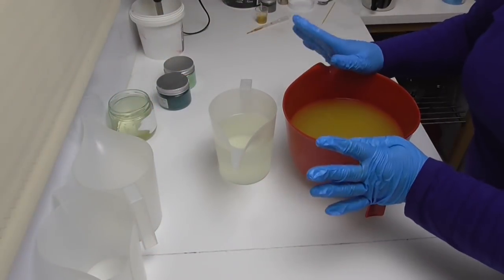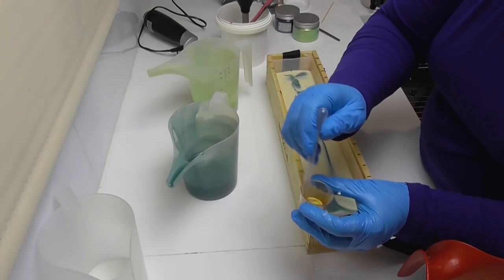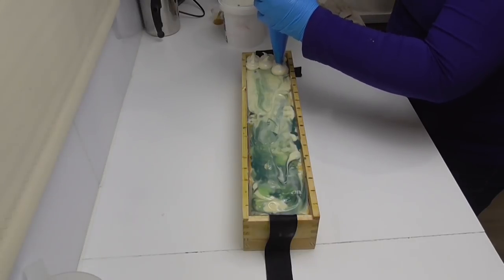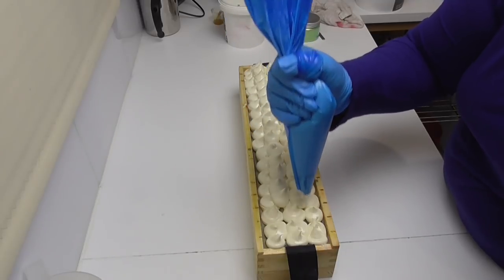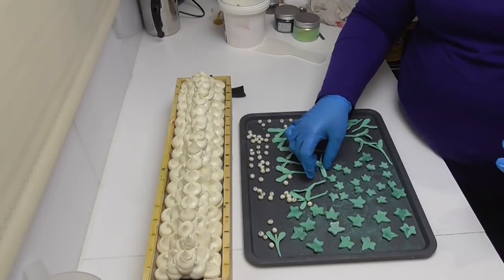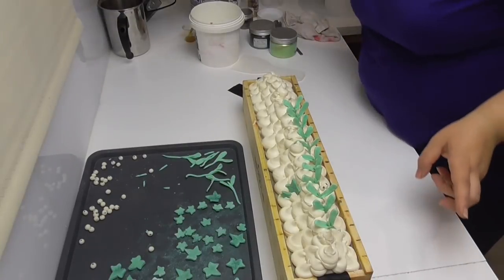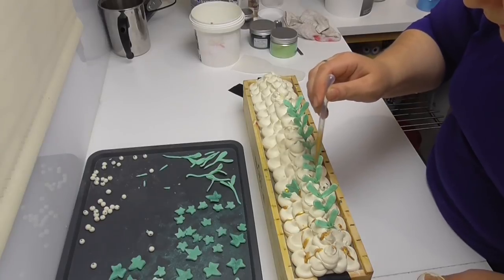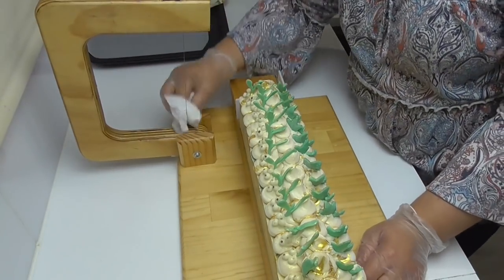Mistletoe & Ivy - PLUS my Lye Master Batch lesson | Cold Process Soap | Soy and Shea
I always think of Mistletoe and Ivy at Christmas and this fragrance just encapsulates all that I think Christmas is - Fresh green smells!

This week I once again have a play with Soap Dough to make some unique soap embeds